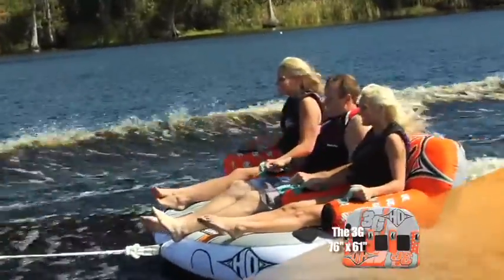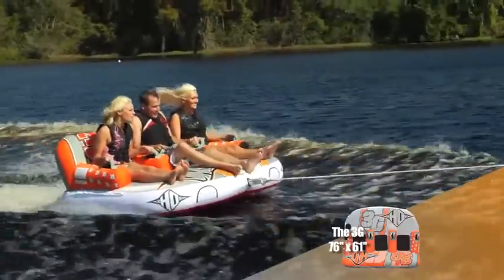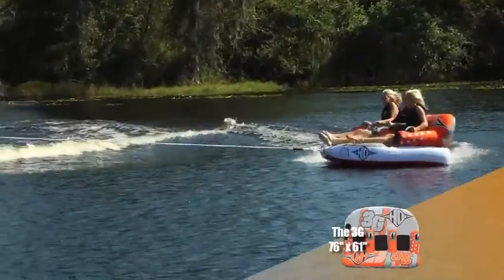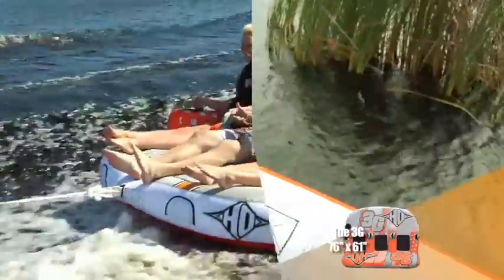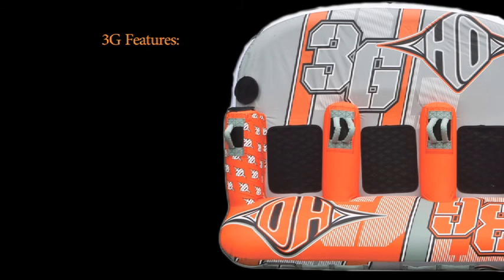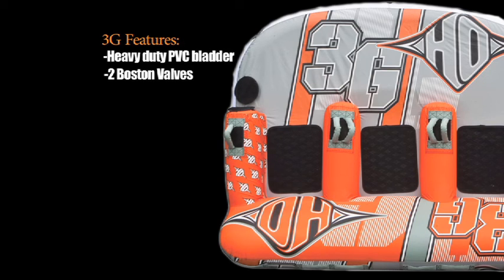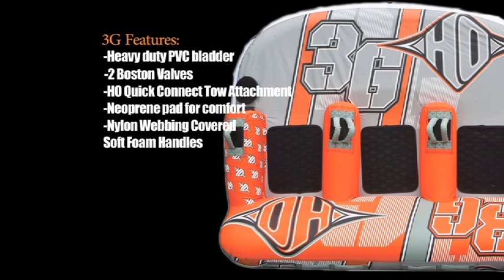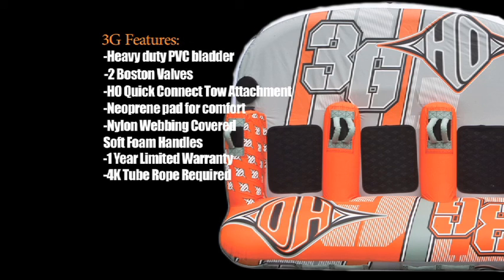HO 3G Tube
76" x 61" Tube Dimensions (Inflated)
HO Quick Connect Tow Attachment System
Heavy-Duty Boston Valve for Quick and Easy Inflation and Deflation
Heavy Duty PVC Bladder
Nylon Webbing Covered Soft Foam Handles
Guaranteed Lasting Quality with our 1 Year Limited Warranty

A new addition to our tube collection, HO is proud to introduce the modular 3G tube. Grab 2 of your friends and sit down in the ergonomic, lounge style seats OR flip the tube around and kneel on the neoprene pads while towing the tube from the opposite side...either way works great! Made from only the finest materials and backed by our 1 Year Limited Warranty, the 3G will keep you where you want to be...on the water!